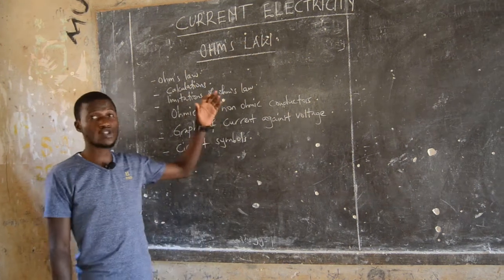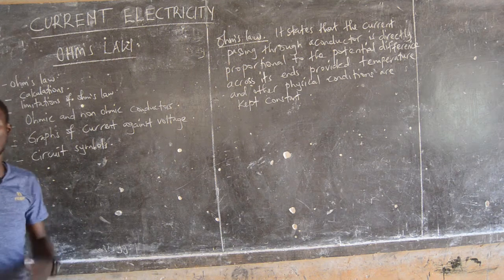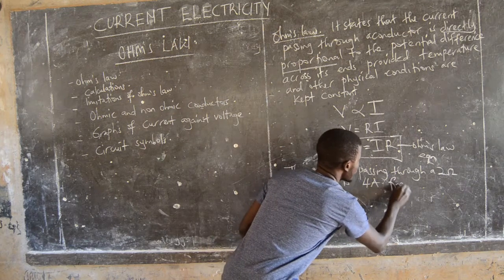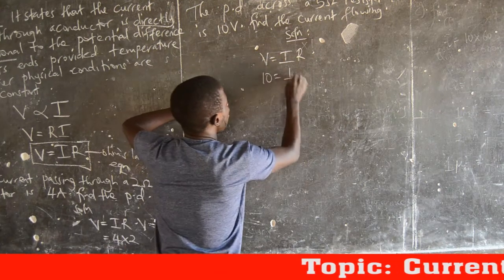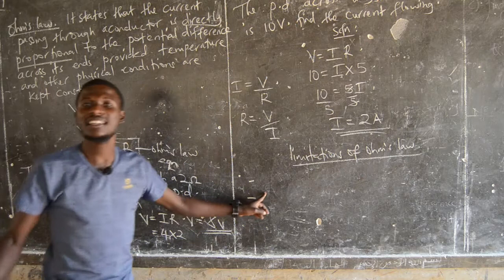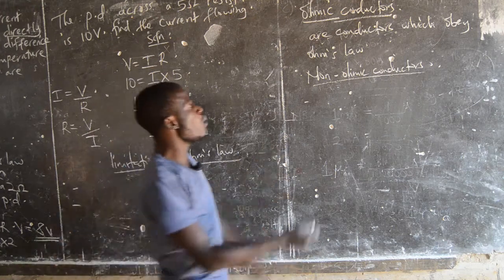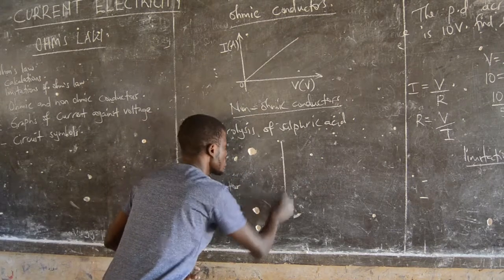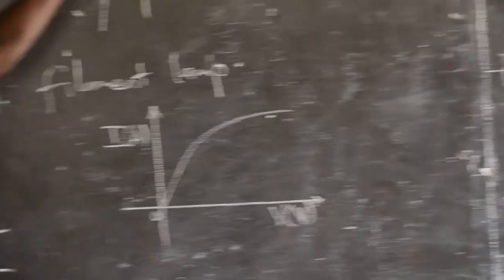S.4 current electricity 3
This is a Physics lesson about Current electricity for S.4 students.